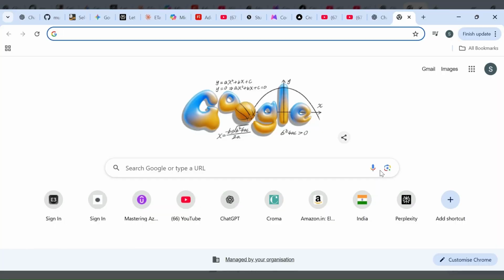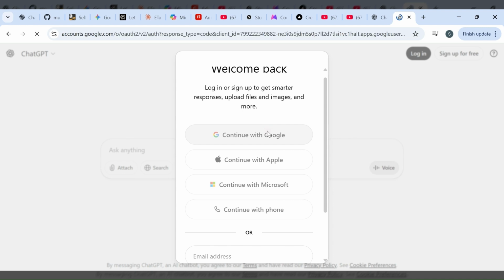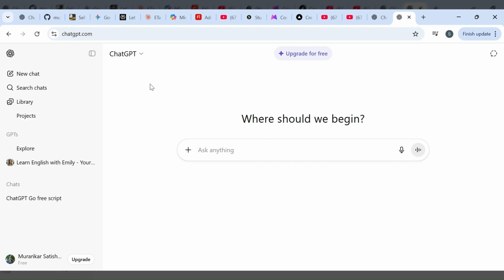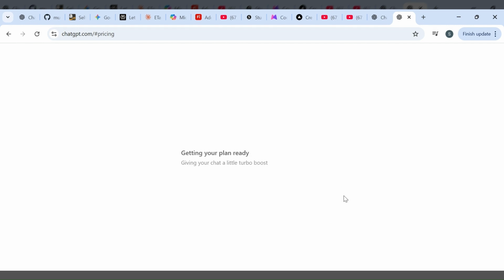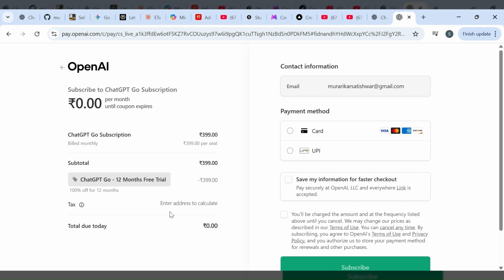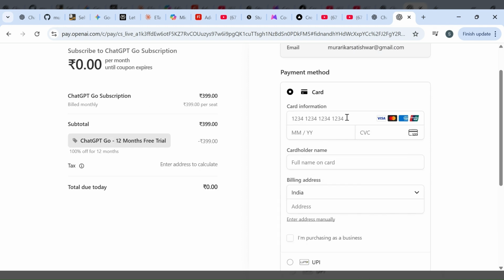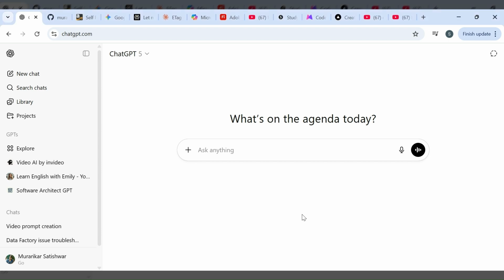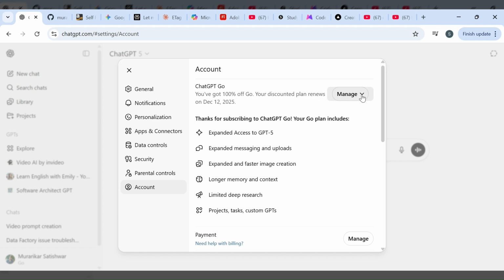How I Activated ChatGPT GO 🔥 Step-by-Step Setup (Real Card Payment Demo) | OpenAI 2025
🚀 ChatGPT GO is finally here! In this video, I’ll show you the complete step-by-step setup process to activate ChatGPT GO, including how to go into Settings, add your card details, and unlock the new OpenAI subscription plan. This is the most affordable way to upgrade your ChatGPT experience in 2025 — and yes, I’ll be showing you everything live, from start to finish! 💳
Whether you’re a student, developer, content creator, or AI enthusiast, ChatGPT GO can be a total game-changer. If you’ve been using the free version and wondering what’s new with ChatGPT GO — this tutorial will give you real answers, real visuals, and a practical walkthrough that no one else is showing.

🔥 What You’ll Learn in This Video:
✅ How to activate ChatGPT GO from your ChatGPT settings
✅ How to safely enter your card details and complete payment
✅ What’s included in ChatGPT GO (speed, limits, GPT models)
✅ ChatGPT GO vs Free vs Plus — what’s actually worth it
✅ Common payment errors & how to fix them
✅ Bonus: Secret tips to get the most out of ChatGPT GO

💡 Why Everyone’s Talking About ChatGPT GO:
ChatGPT GO is OpenAI’s newest plan launched in 2025 that gives users faster response times, higher availability, and priority access — at a fraction of the cost of ChatGPT Plus. It’s designed for people who want better performance without paying $20/month.

You’ll see how easy it is to activate your plan, what screens to expect, and even how the system confirms your subscription. This is not a theory video — it’s a live proof demonstration so you can confidently set it up on your own device.

⚙️ Chapters:
0:00 – Intro: What is ChatGPT GO?
0:45 – Open ChatGPT Settings
1:20 – Access the “Upgrade” Section
2:05 – Add Card Details (Live Demo)
3:10 – Payment & Confirmation
4:00 – ChatGPT GO Dashboard Overview
5:10 – Comparing ChatGPT GO vs Plus
6:20 – First Impressions & Real Speed Test
7:00 – Is ChatGPT GO Worth It in 2025?

💬 Why Watch Till the End:
At the end of this video, I’ll also share a quick breakdown of ChatGPT GO’s real benefits — including how it can improve your productivity, content generation, and development workflows. You’ll also learn a few hidden settings and features that most users miss after activating the plan.

If you’ve ever wondered:

“Where do I find ChatGPT GO in my account?”

“Do I need a credit card or can I use a debit card?”

“Is ChatGPT GO available in my country?”
…then this video will answer all those questions in real time.

💳 Safe Payment & Activation Tips:

Make sure your card supports international payments.

Use Chrome or Edge for a smoother activation experience.

Double-check your email for a confirmation receipt from OpenAI.

Restart ChatGPT after activation for faster loading.

🔥 ChatGPT GO vs Free & Plus (Quick Comparison):

Feature Free GO Plus
Response Speed Slow Fast ⚡ Fastest 🚀
Model Access GPT-4o mini GPT-4o mini Full GPT-4o
Monthly Price $0 Lower Cost 💳 $20 USD
Priority Access No Medium High
ChatGPT GO is perfect if you just want better speed and stability without paying the full Plus price.

👑 Is ChatGPT GO Worth It?
If you’re someone who uses ChatGPT every day — for coding, writing, brainstorming, or studying — yes, ChatGPT GO is 100% worth it. You’ll feel the difference immediately after upgrading. The response speed, uptime, and model consistency are noticeably better.

Tell me:

Have you activated ChatGPT GO yet?

What country are you from?

How’s your experience been so far?

I reply to every comment — so drop your questions and I’ll help you out personally. 🙌